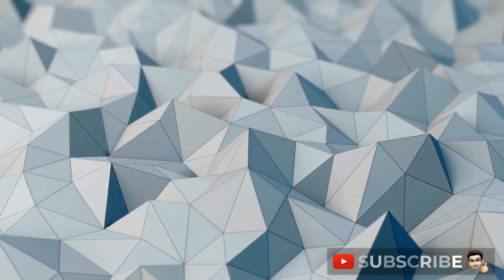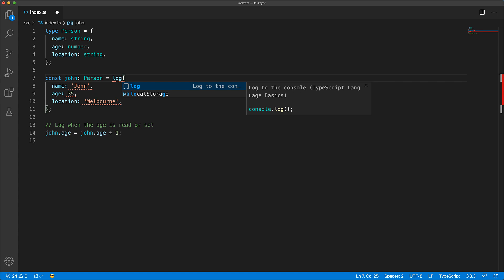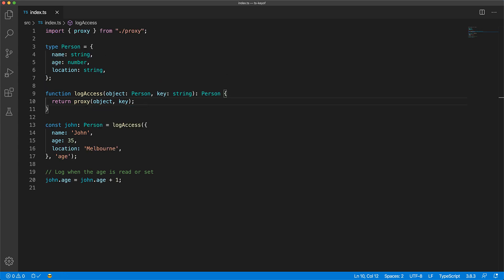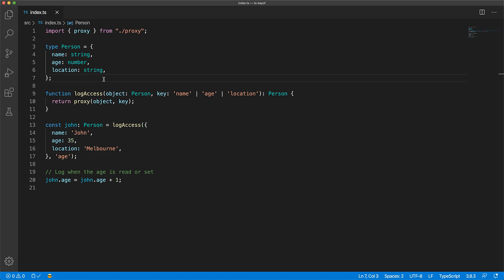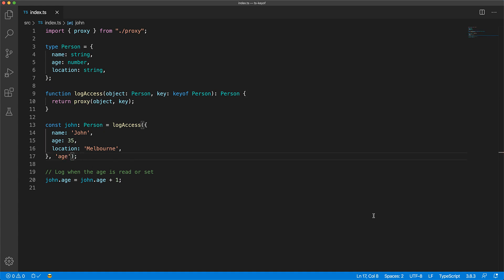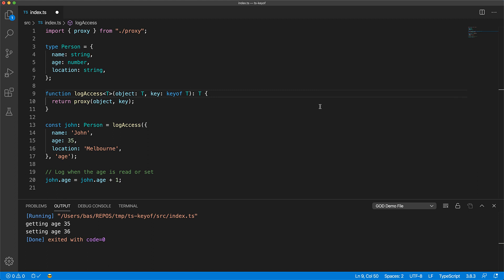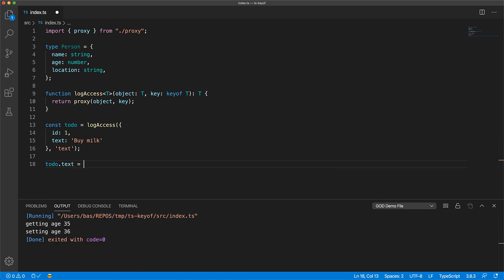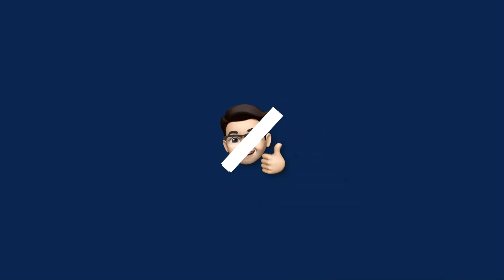What does KEYOF mean in TypeScript (safety for dynamic JavaScript)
In this TypeScript tutorial, we look at the TypeScript keyof type operator and how it can introduce type safety in your code when working with JavaScript object keys.

150K contributions on Stackoverflow. Top Contributor for TypeScript.